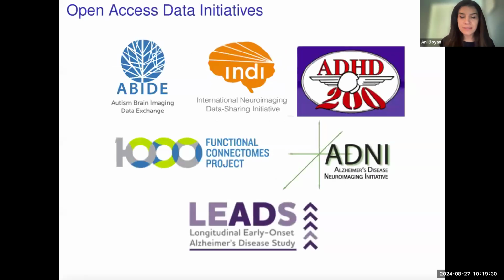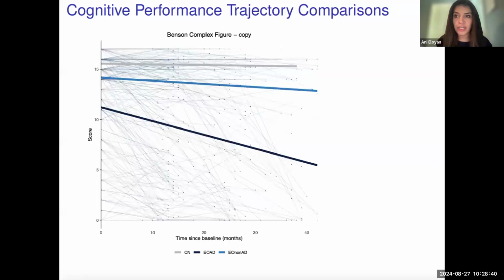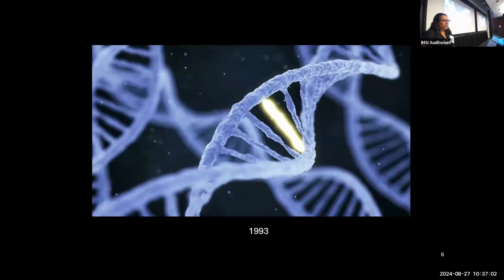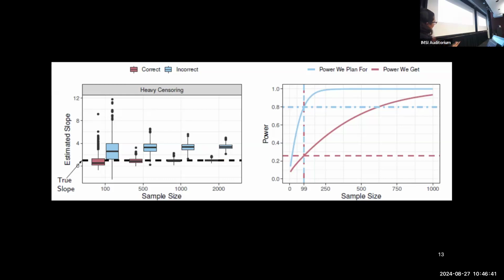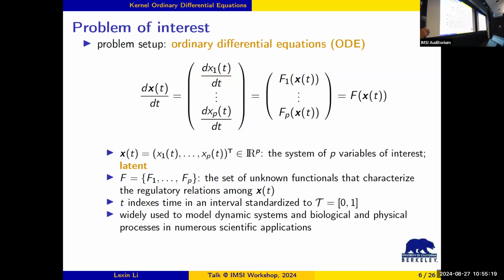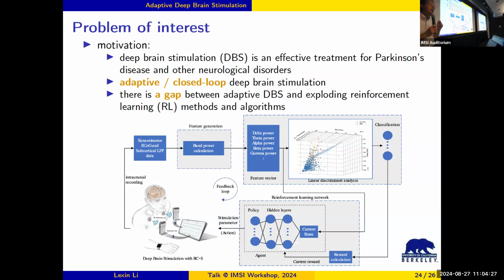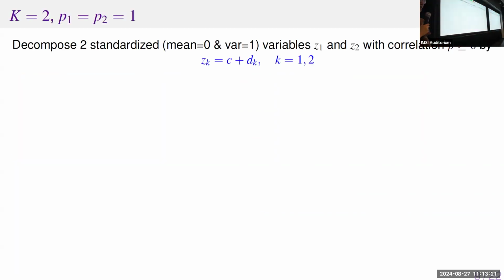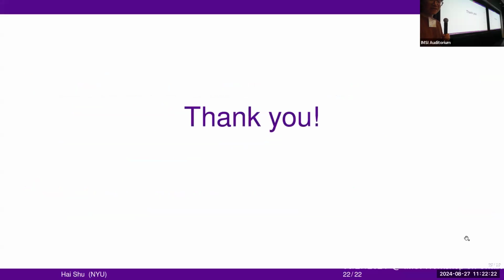Data Integration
Chair:
Tingting Zhang
Talks and Speakers:
“Longitudinal Manifold Learning for Modeling Shapes in Alzheimer’s Disease”, Ani Eloyan (Brown University)
“The Missing Link: Establishing the Parallels Between Censored Covariate and Missing Data,” Tanya Garcia (University of North Carolina at Chapel Hill)
Some Recent and Ongoing Work on Intracranial Neurodata Analysis, Lexin Li (University of California, Berkeley)
“Orthogonal common-source and distinctive-source decomposition between high-dimensional data views,” Hai Shu (New York University)